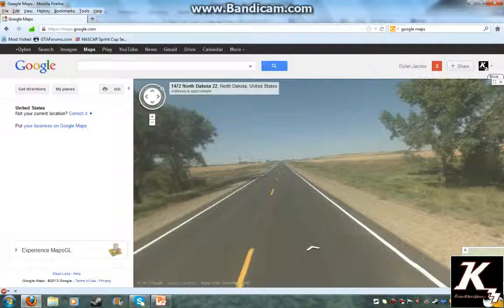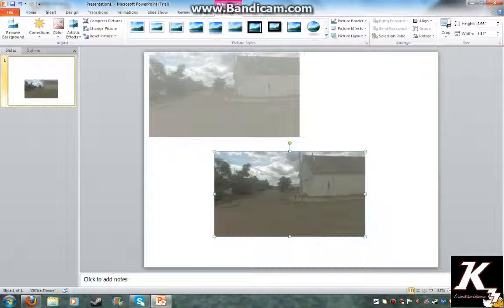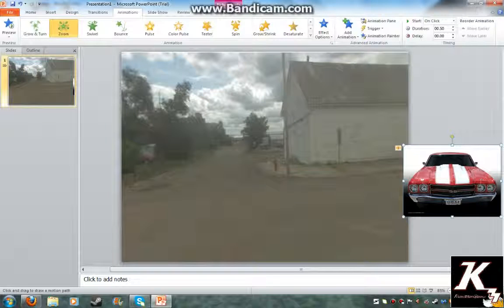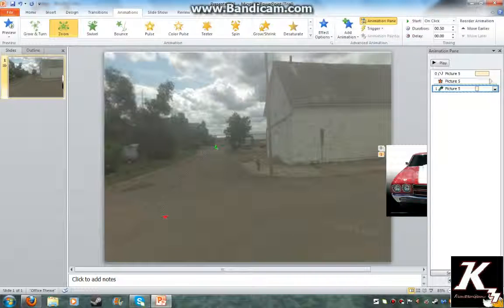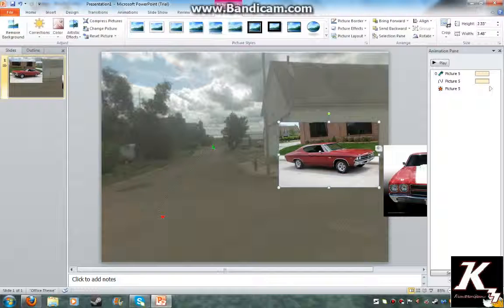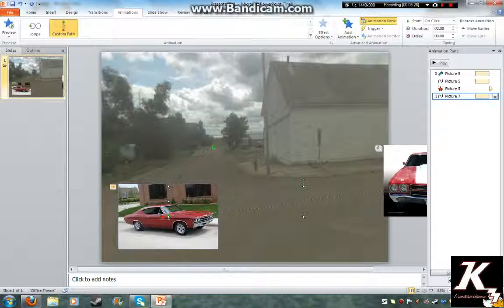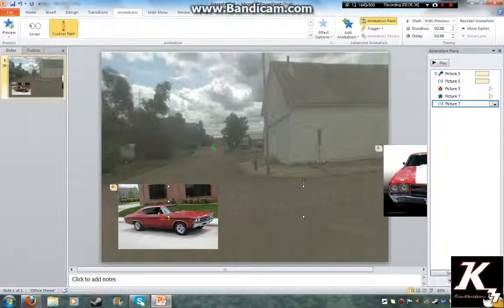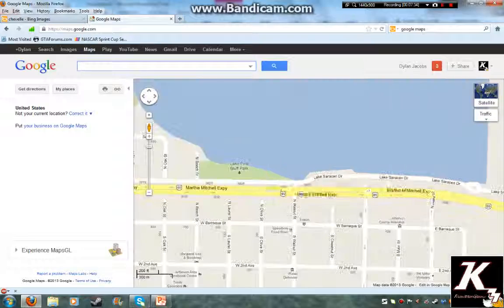Microsoft PowerPoint Tutorial - 4 - Seamless Animation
Kamikaze owns nothing in this video that belongs to other people or companies.
PointPower use to how.
Into Another Seemless is my favorite album of all time by the way.